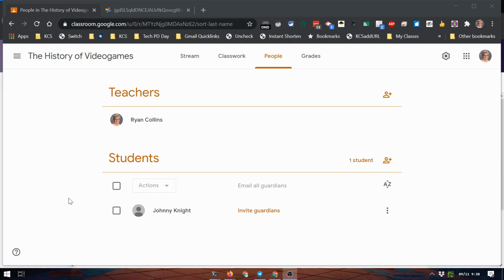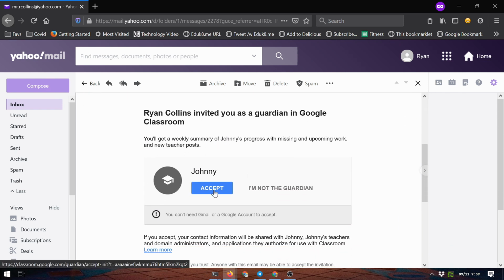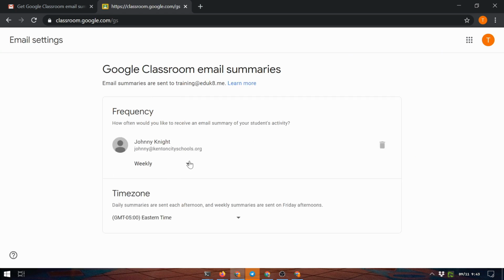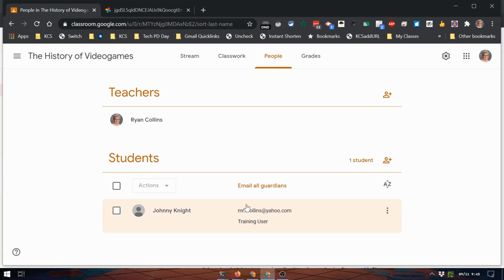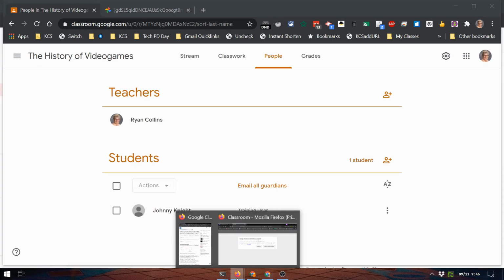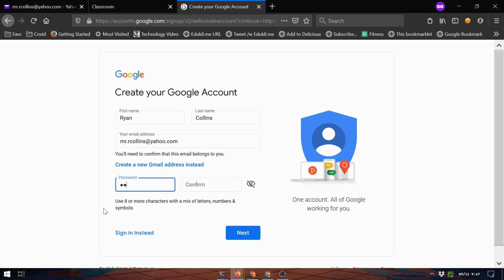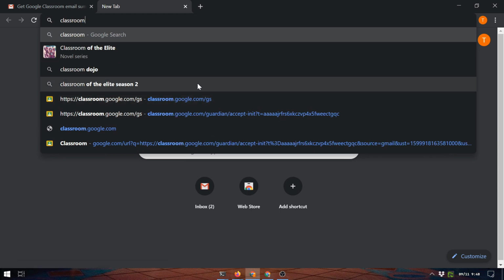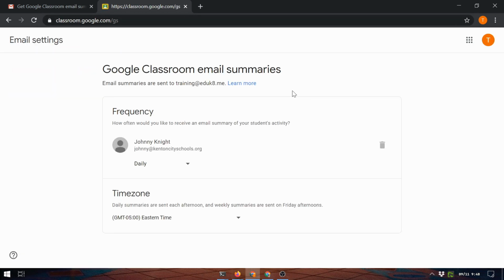Inviting Guardians to Google Classroom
Google Classroom is a pretty good Learning Management System (LMS) and it's getting better all the time. One great feature is guardian support.

This video walks through the steps on inviting guardians to the students in a classroom. An invited guardian can only see specific information about their child. They cannot see the other students in your classroom.

By inviting your students' guardians to your Google Classroom, the guardians will get a progress report of their child's work in Google Classroom. This lowers the barrier for communications, and gives the parents and guardians of your students yet another avenue to see what's going on with their child's courses.